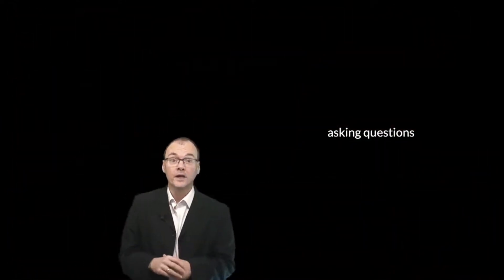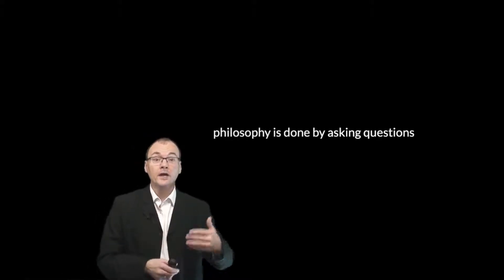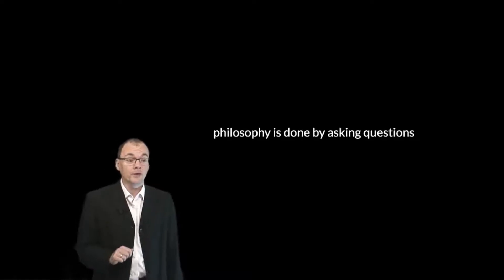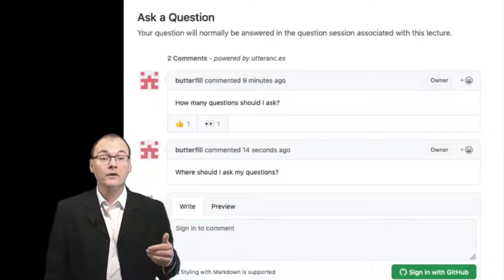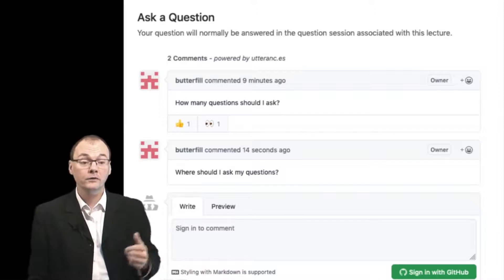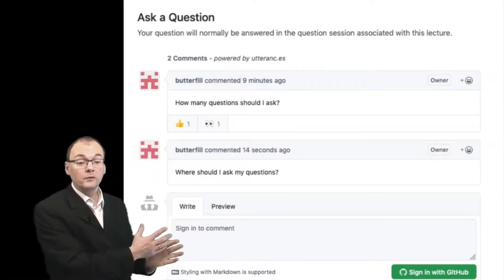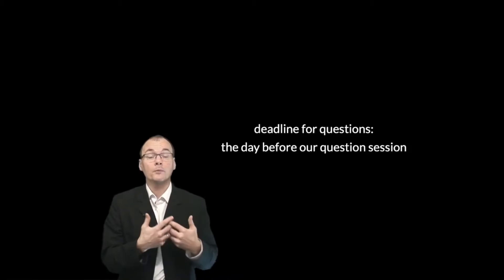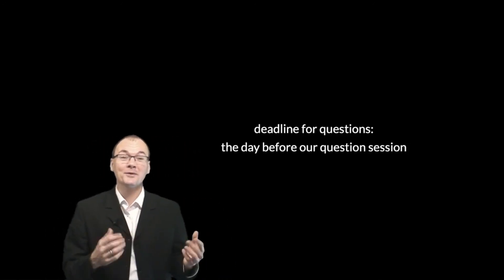Asking Questions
Aim to ask at least three questions during this course. A significant part of your work on this course is to formulate and pose questions in response to the lecture materials (or, if you prefer, in response to the works cited in them).